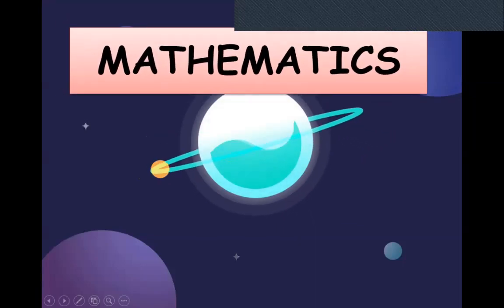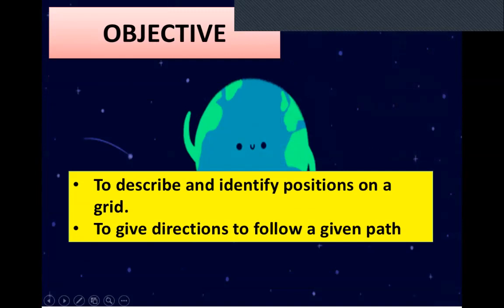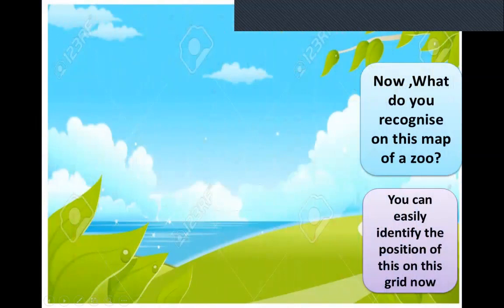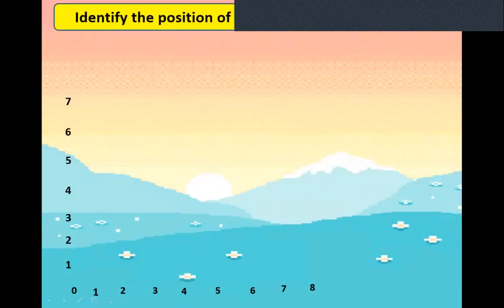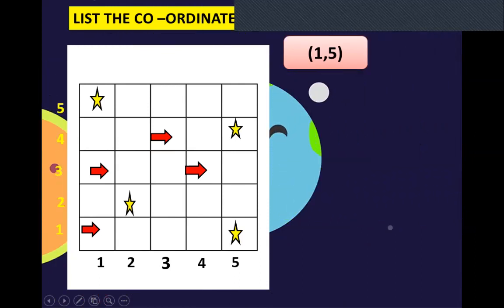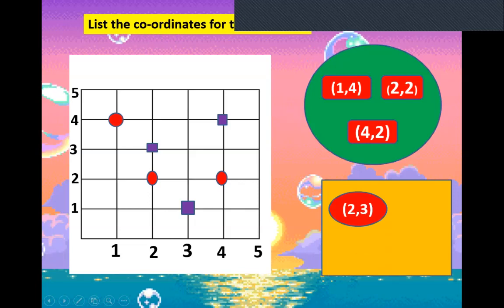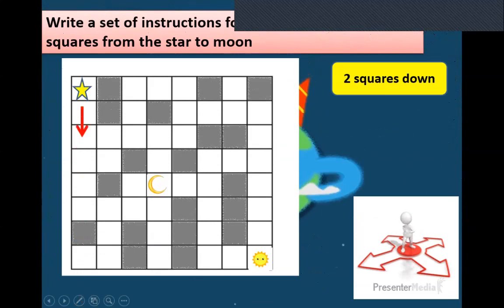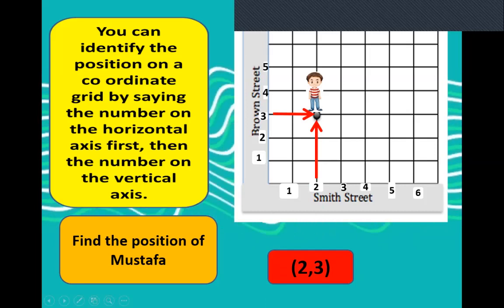Introduction to position | position and movements | geometry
@theeducationalhub12 I @MathematicsAnalysis

n this episode we going to explain Position and Direction for year 1 Kids,
where we explain what is up, down, left and right.

Welcome to @theeducationalhub, the ultimate destination for learners of all ages! Our mission is to provide high-quality educational content that is both informative and engaging. Whether you're a student, a teacher, or just someone who loves to learn, our videos cover a wide range of topics, from science and math to history and literature.

Our team of experienced educators and content creators work tirelessly to ensure that our videos are accurate, up-to-date, and easy to understand. We believe that education should be accessible to everyone, regardless of their background or location, which is why we offer our content for free.

So, if you're looking to expand your knowledge and learn something new, be sure to subscribe to our channel and hit the notification bell to stay up-to-date with our latest videos. Thank you for choosing @theeducationalhub, where learning is always just a click away!

COMPLETE YouTube Automation Course For Beginners | Make Money On YouTube Without Making Videos